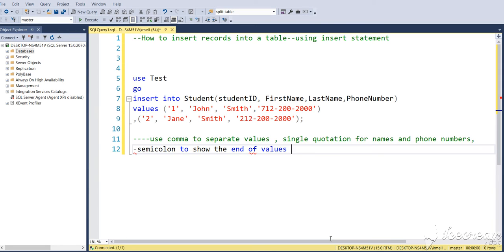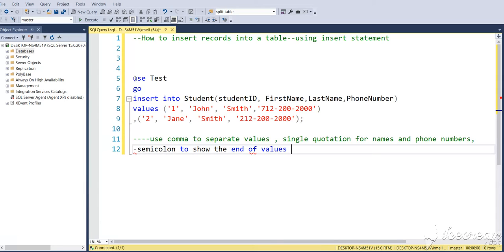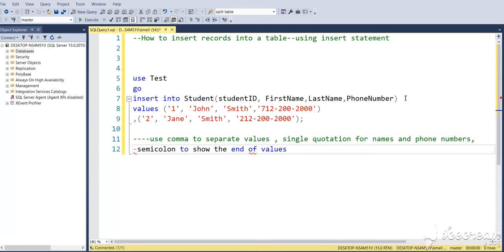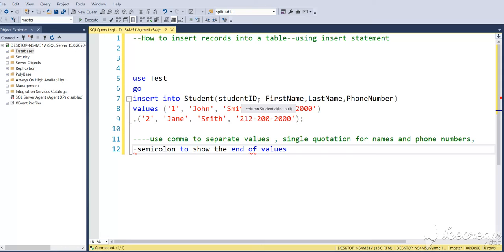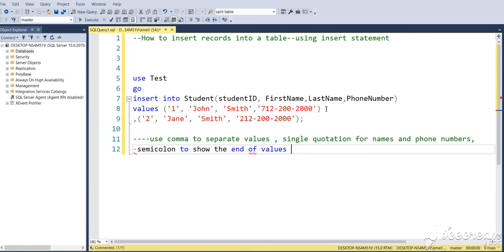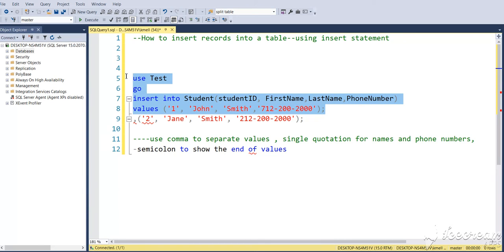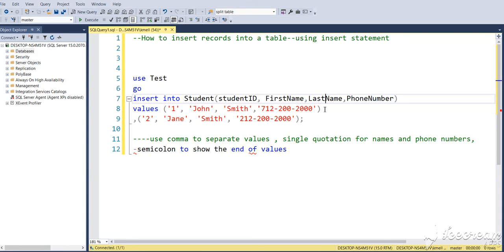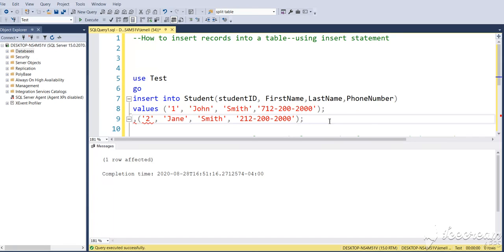5 how to write SQL Query to insert data into a table , How to write SQL from scratch in 5 min.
In this video I show you how to write SQL using SQL Server and SQL Server Management Studio.  SQL tutorial for beginners - Learn SQL, the world's most popular open source database.
Learn how to  write  SQL Query to insert data into a table , using MS SQL insert into and values statement . A crash course in SQL.  How to write SQL from scratch in 1 houri n 5 min.
--How to insert records into a table--using insert statement : cut and paste the following for practice  to insert one record
use Test
go
insert into Student(StudentID, FirstName,LastName,PhoneNumber)
or
cut and paste the following for practice  to insert two record
use Test
go